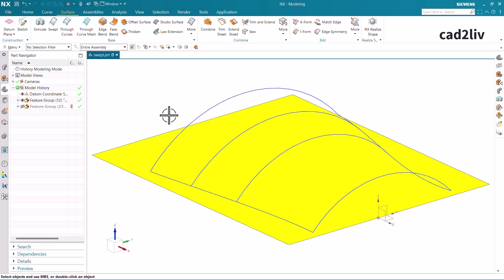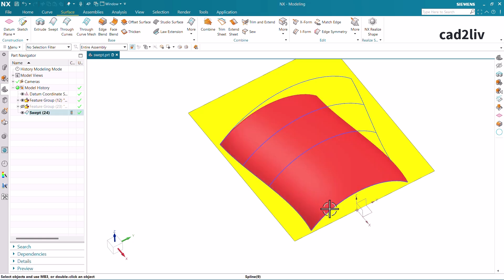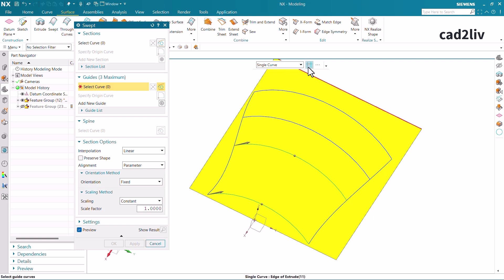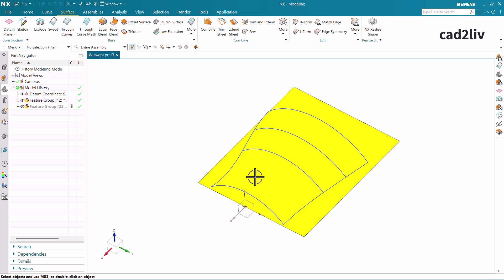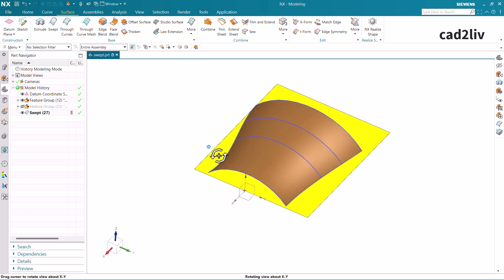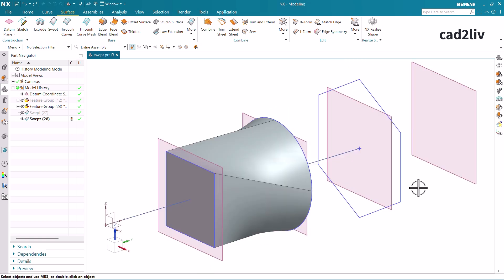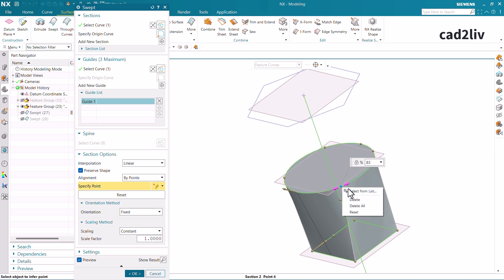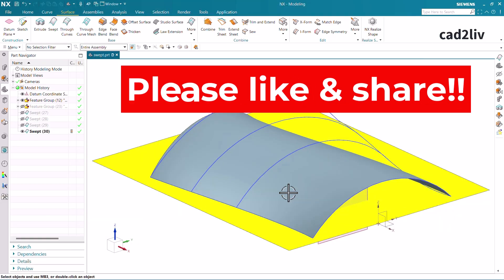NX_Surface_Modeling | Swept | Swept in NX | nxtutorials | NX CAD | Cad2liv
What's holding you back to master the NX Surfacing

Learn NX basic tutorial how to use swept, check it out!!!

UPI ID: shergill1508@ybl